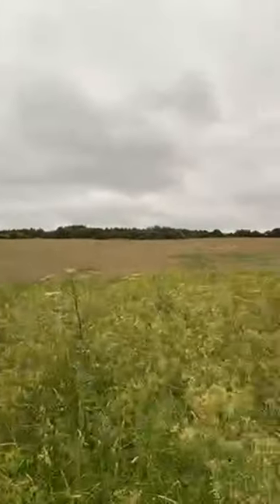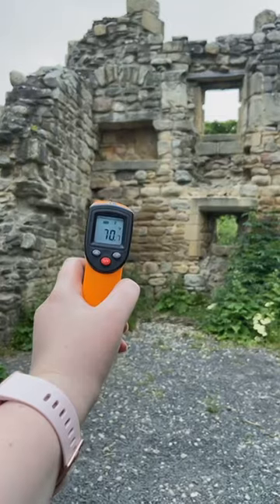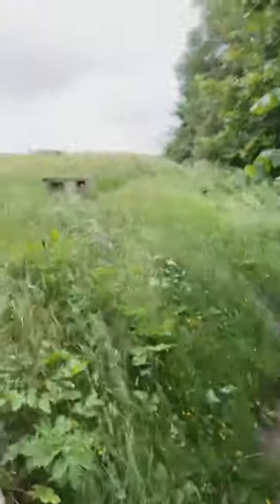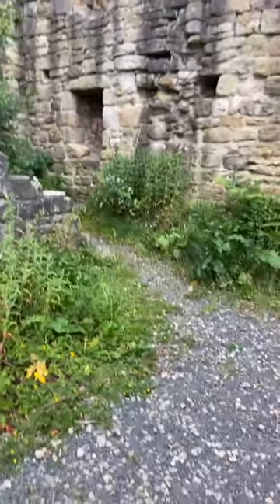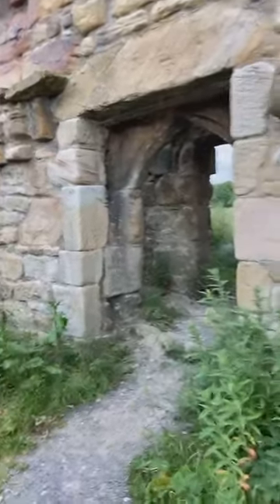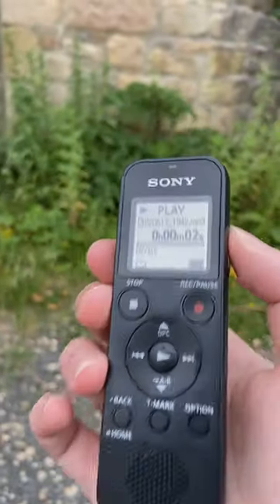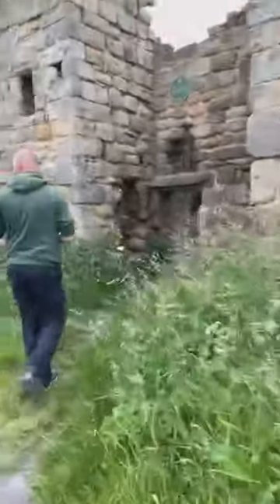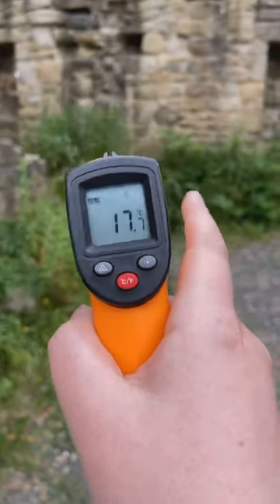The Medieval Manor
An investigation into an abandoned and ruined medieval manor house. Sorry for any freezing in the video this was filmed live and the connection drops in and out.